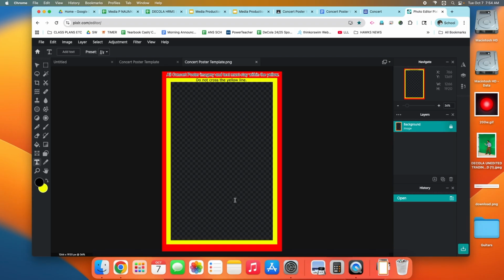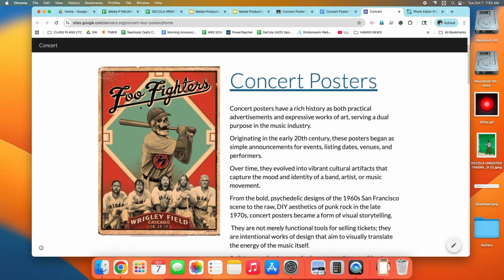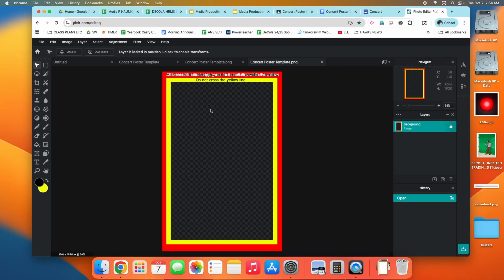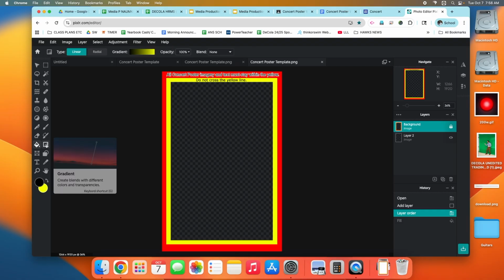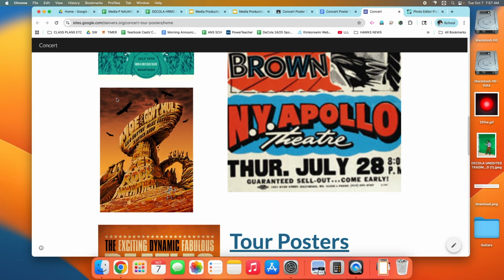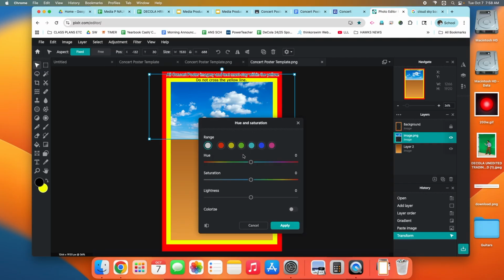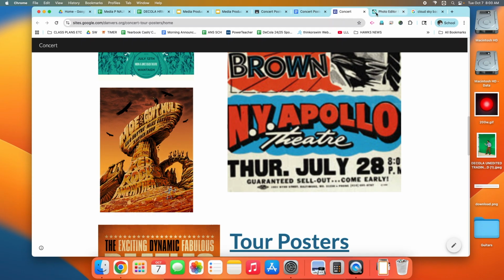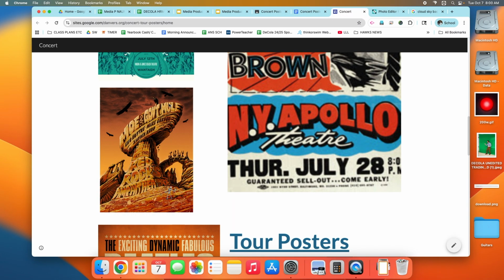Concert Poster Lesson 1